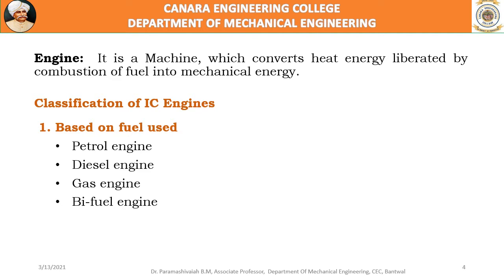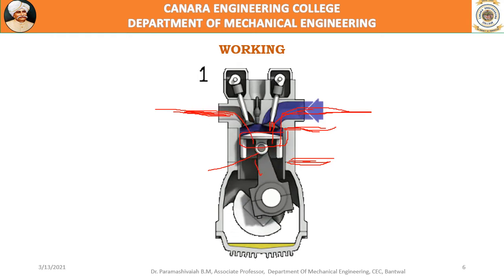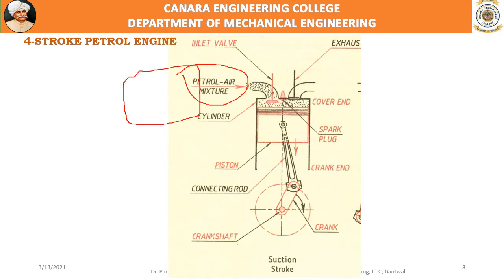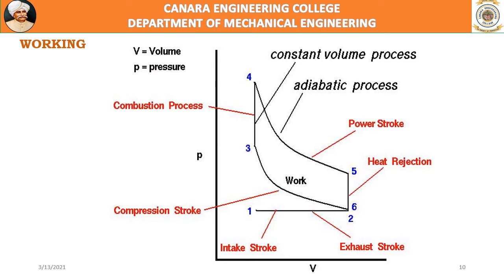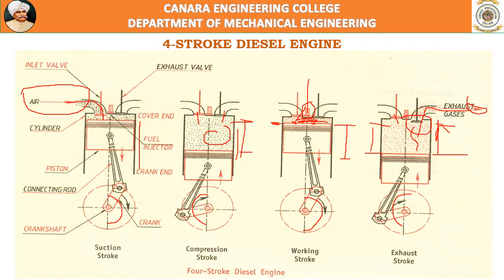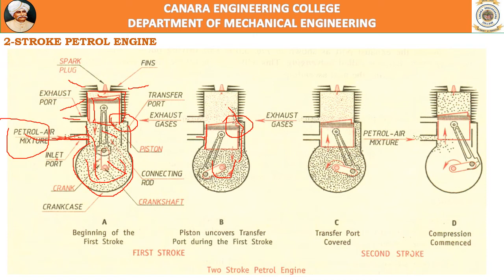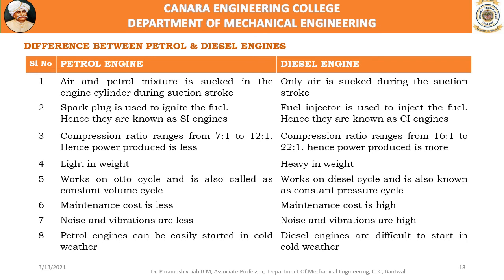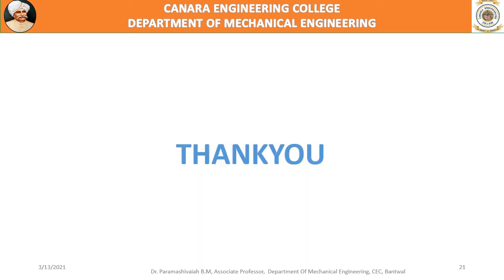VTU EME 18ME1525 M3 Lecture 1 IC ENGINE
1)Title of the Video : VTU_EME_18ME15/25_M3_Lecture1
2)Description of the Video :

This video will explain INTERNAL COMBUSTION ENGINES.

Lecture By: Dr.Paramashivaiah B M,Associate Professor, Department of Mechanical Engineering, Canara Engineering College Mangaluru.